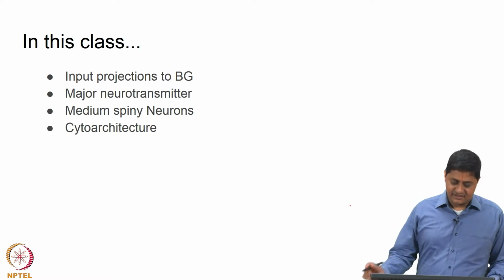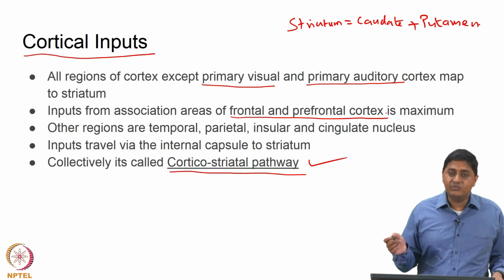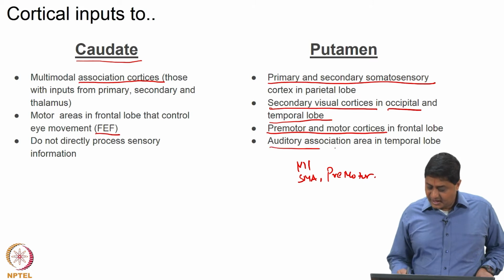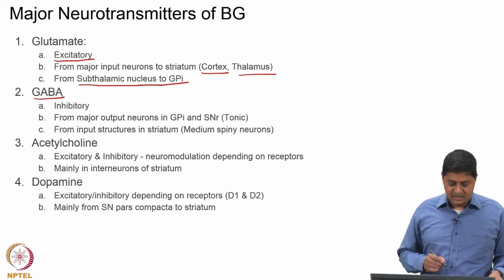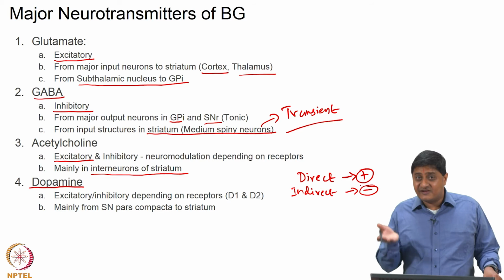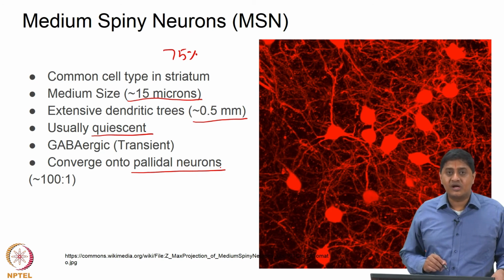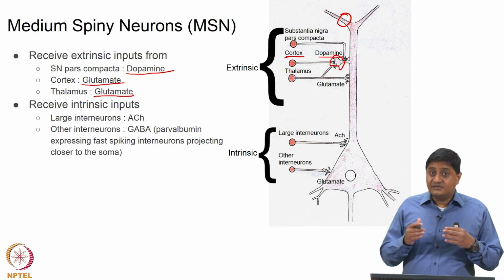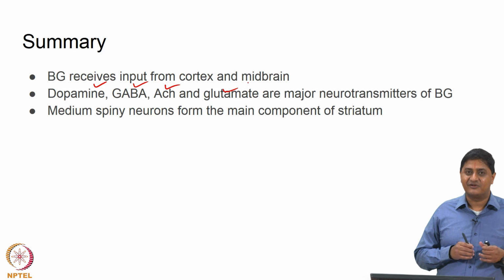#66 Basal Ganglia | Inputs | Neuroscience of Human Movement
This lecture delves into the neurochemistry of the basal ganglia, focusing on the key neurotransmitters involved in its function. We'll discuss glutamate, GABA, dopamine, and acetylcholine, explaining their roles in modulating and fine tuning neural communication within these circuits.